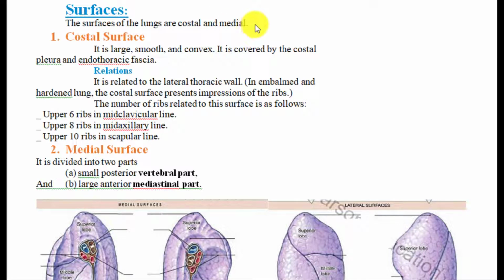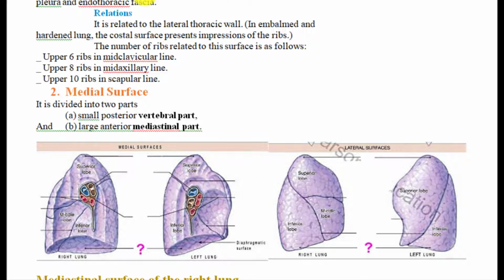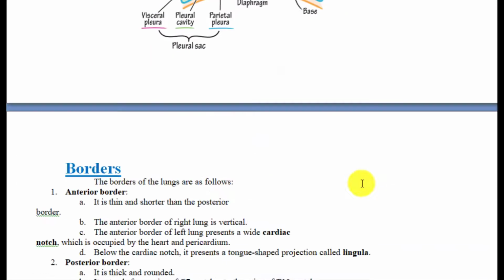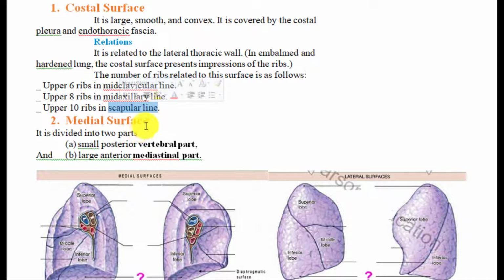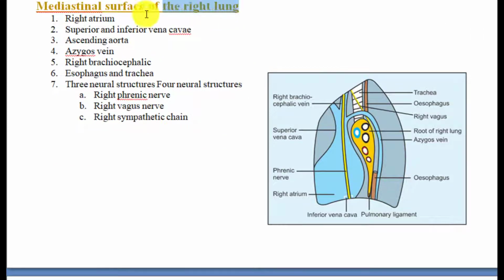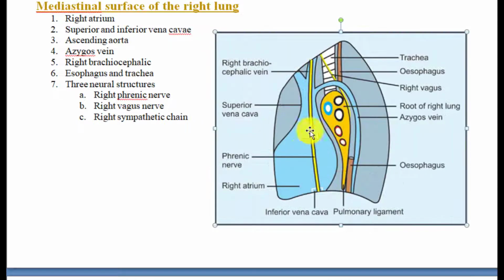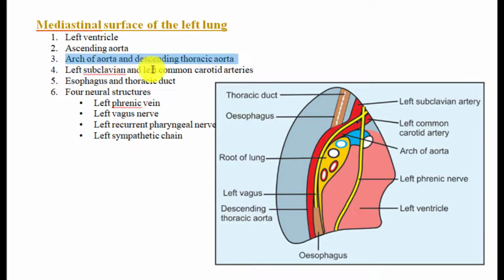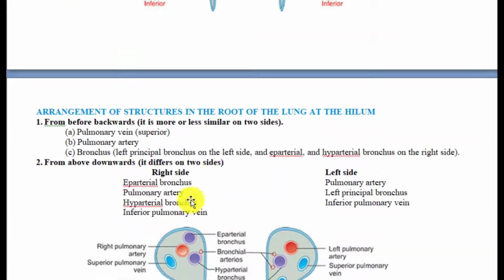17. Lungs anatomy | Anatomy of lungs | Parts of lungs | Apex, Base, Surfaces, Borders | Part-3